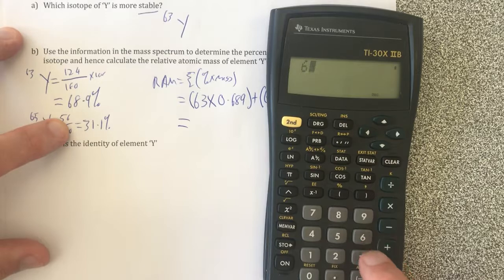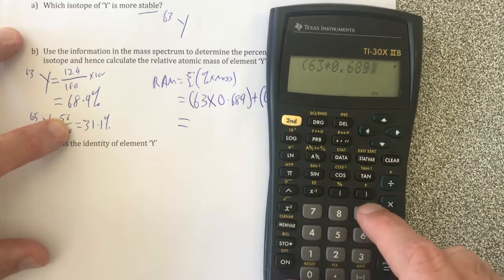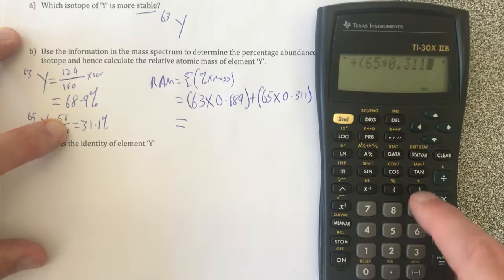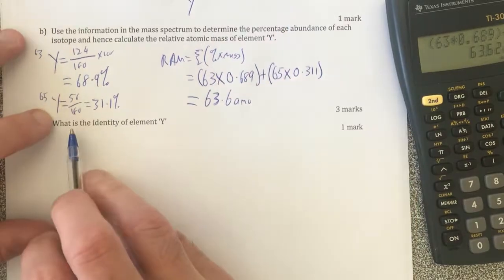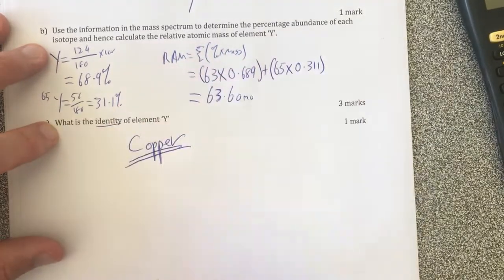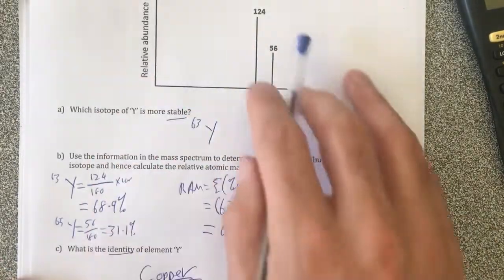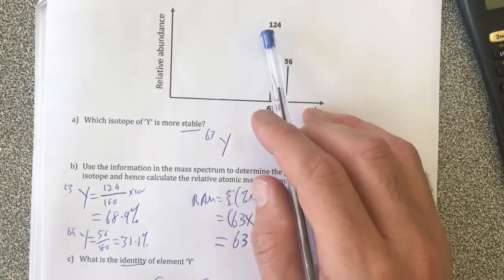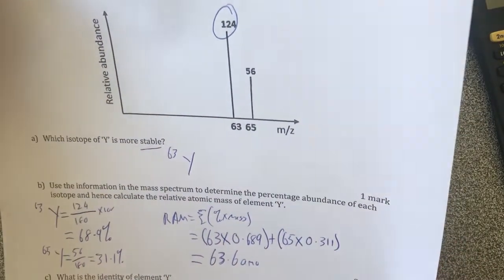Question 6 - Mass Spectroscopy 2 - Year 11 - Atomic Structure Test Walkthrough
Using the information from a mass spectrum to determine the relative atomic mass of an element.